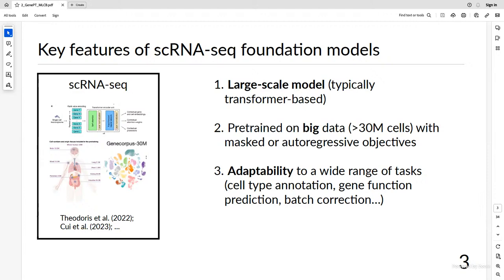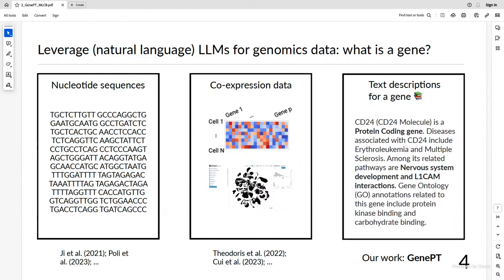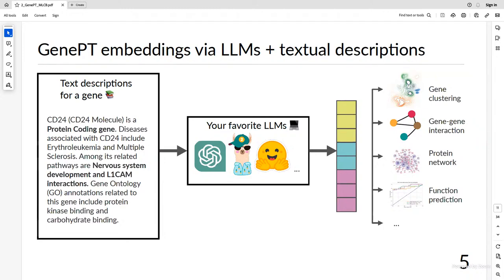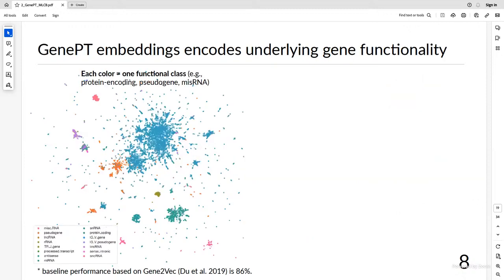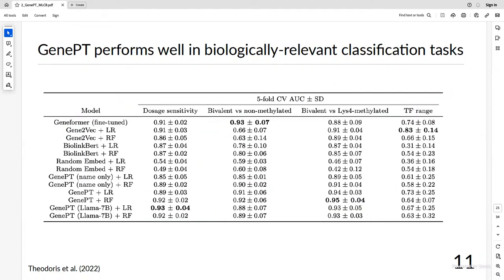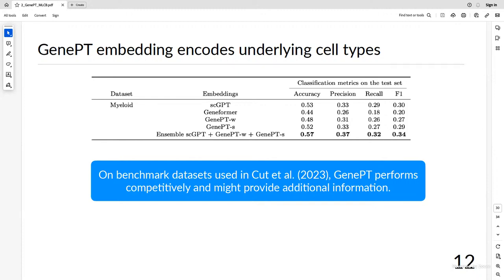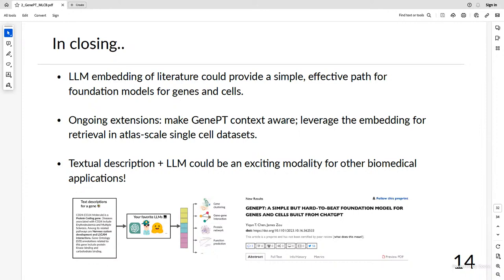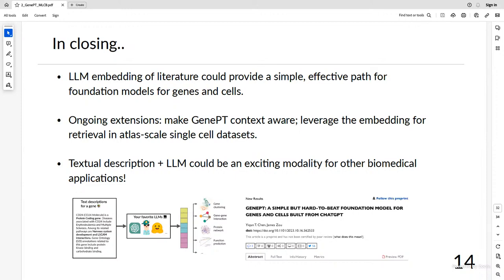Scientist Stories: Yiqun Chen, A Foundation Model for Genes and Cells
Yiqun Chen (pronunciation here), currently a Data Science Postdoctoral Fellow at Stanford University, working with Professor James Zou on applying advanced AI techniques to biomedical data.